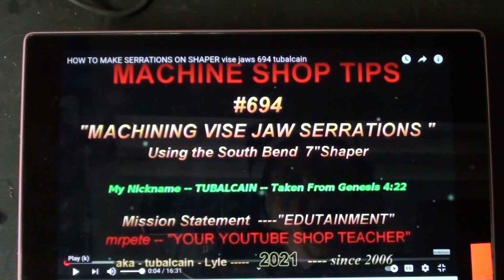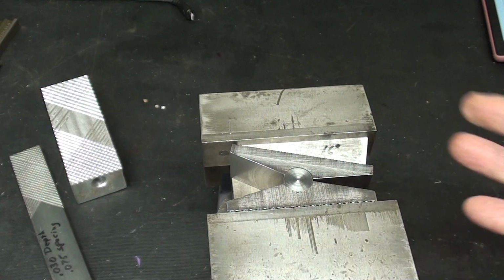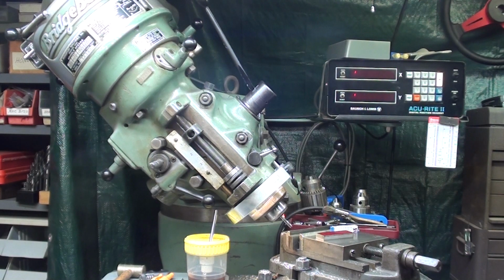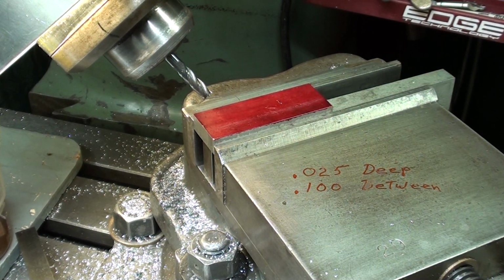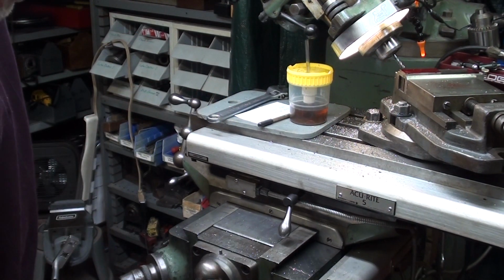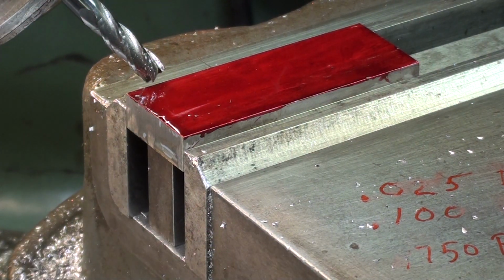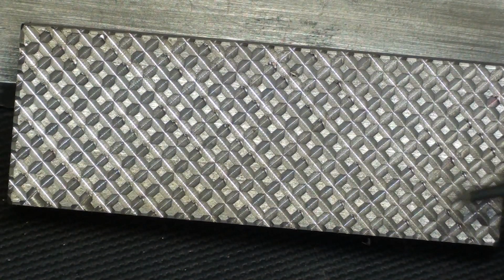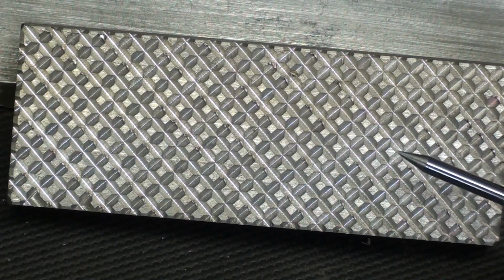CUTTING SERRATIONS ON BRIDGEPORT MILL 668 tubalcain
HOW TO MAKE SERRATIONS ON SHAPER vise jaws 694 tubalcain
A great technique for making replacement vise jaws.
To buy a TUBALCAIN tee shirt, click on this link and search for "tubalcain"
Watch my 1030 other shop videos!